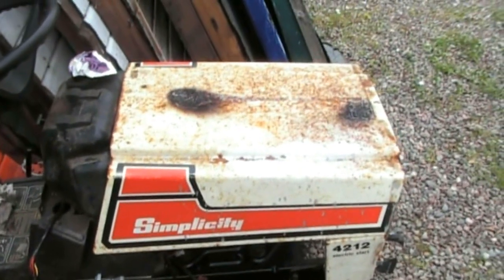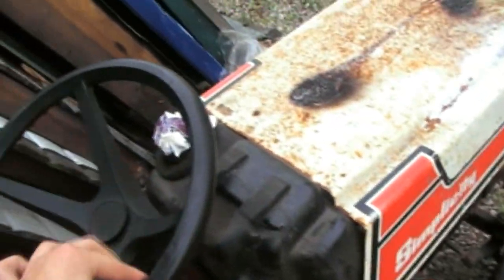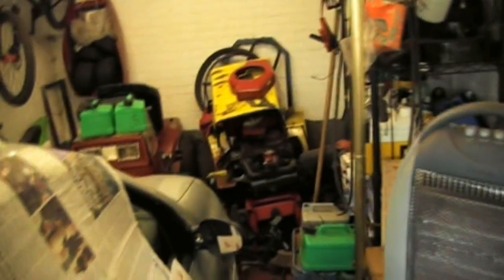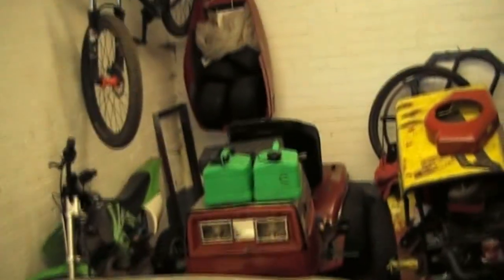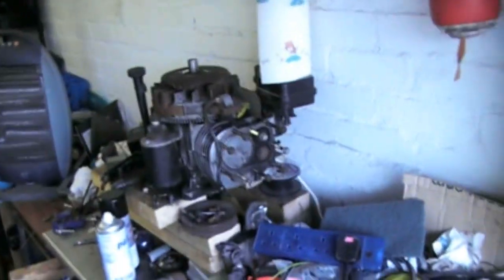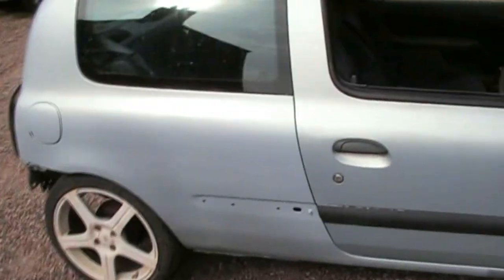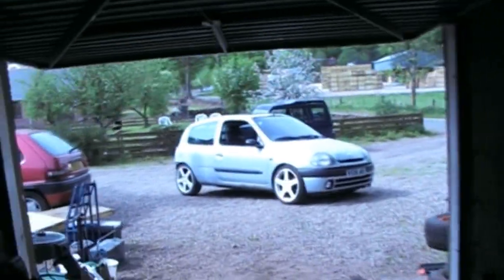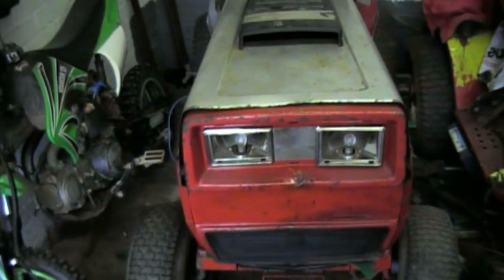Long Time No See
Sorrys its been so long, final exams (which determine if I get into Uni) have sorta taken over.  Now its all out the way though, shuld be doing alot more.  Got a Simplicity 4212 that I've owned for a long time, just never really touched it until now.  Also been respraying my brothers car.  Should have plenty more videos soon, including the mudder, my new shed, romping vids, and the usual selection of crap you guys seem to love!